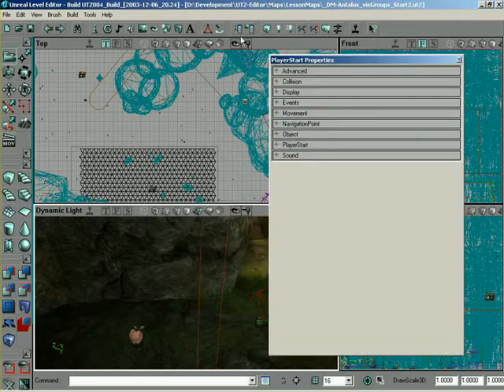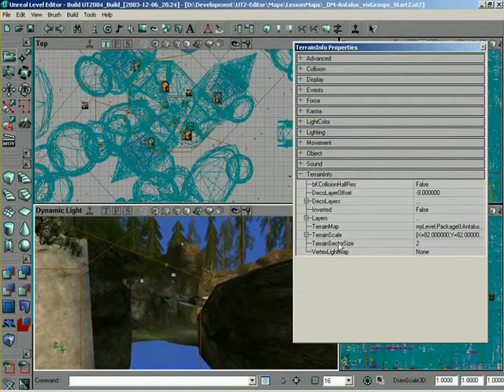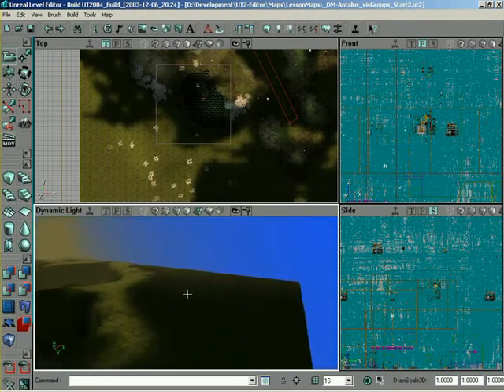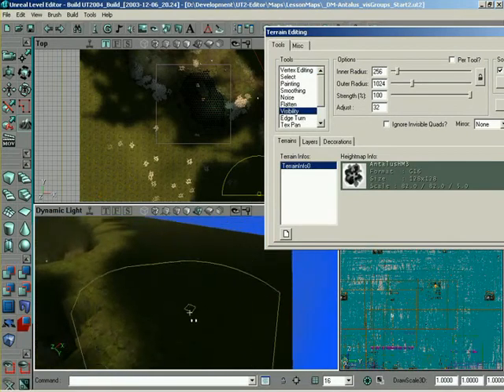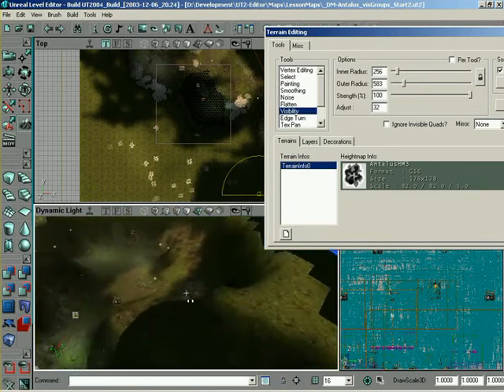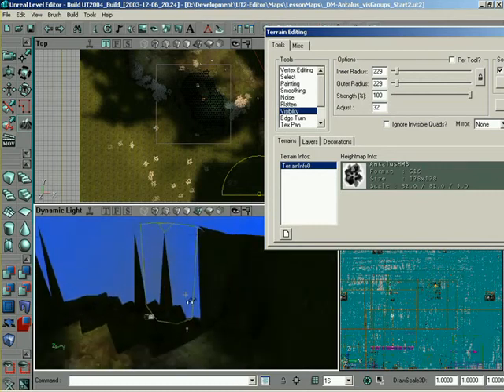36 UnrealEd 3.0 Terrain Optimization